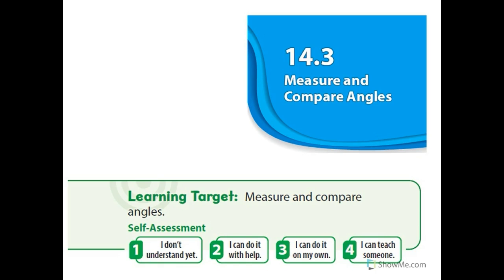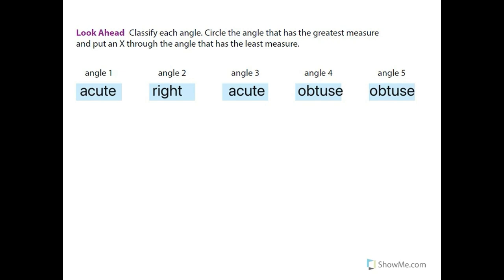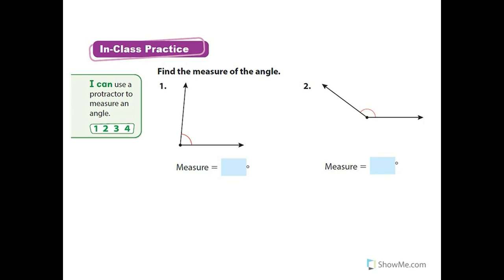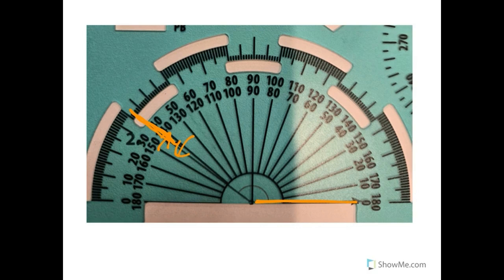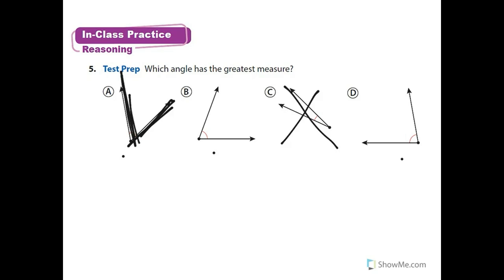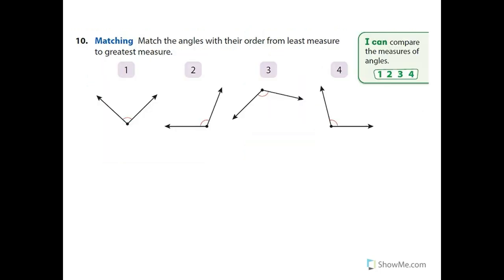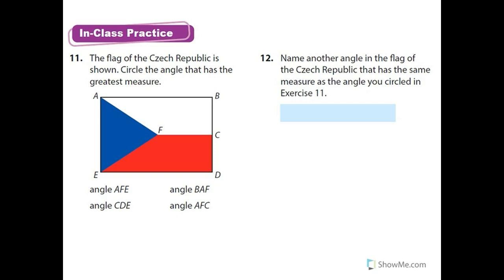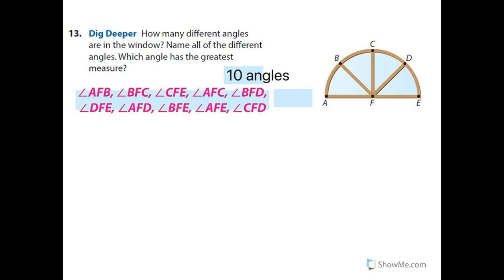14.3 Measure and Compare Angles